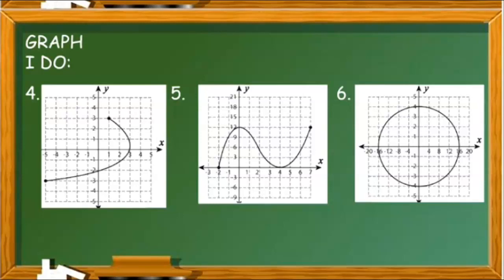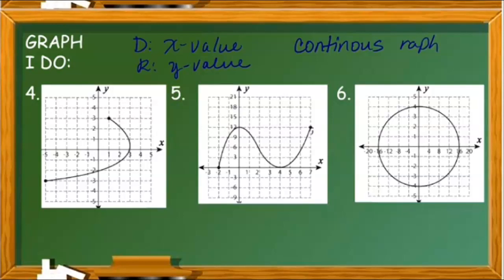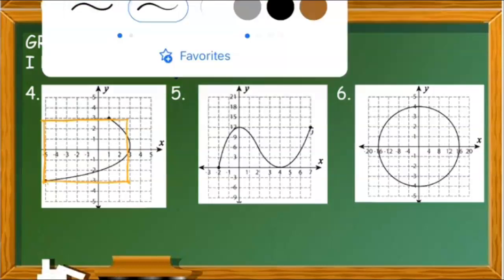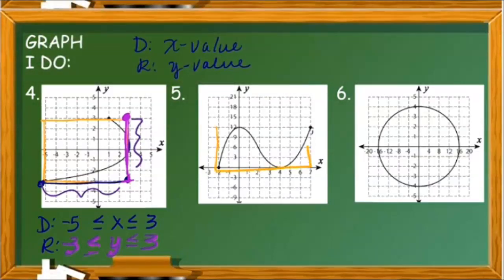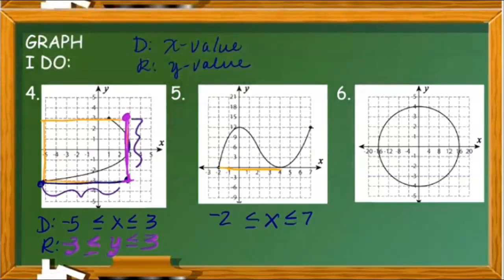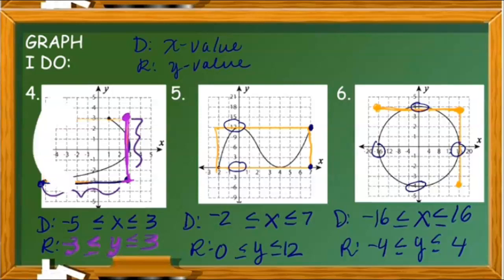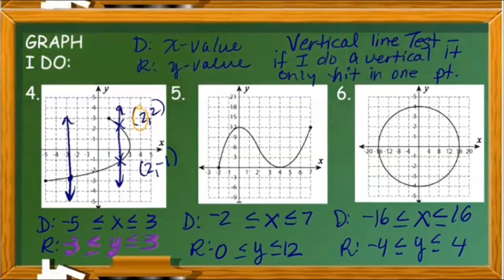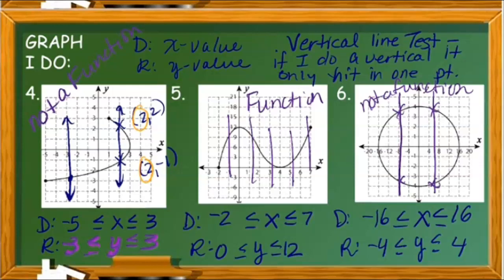IDWDYD - Functions- Domain and Range from a graph